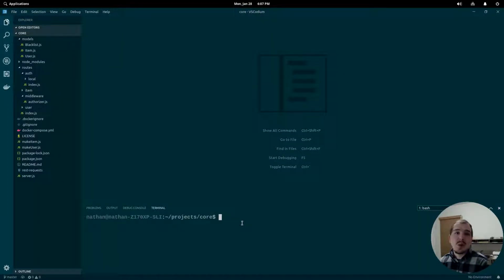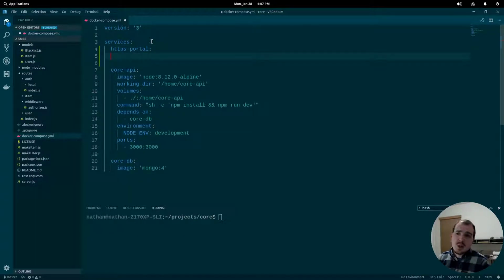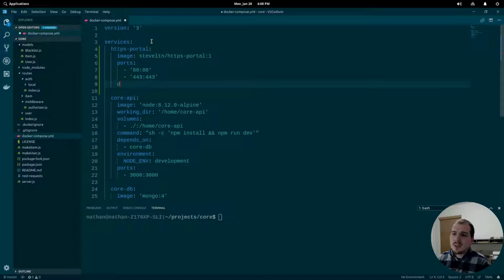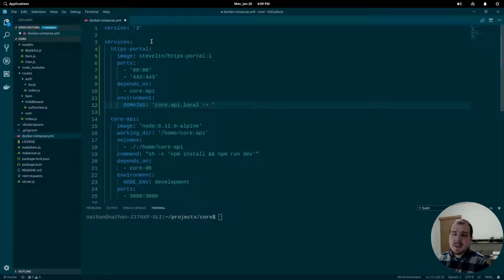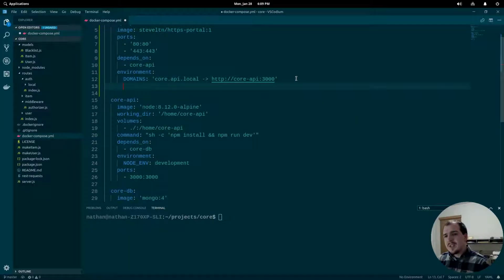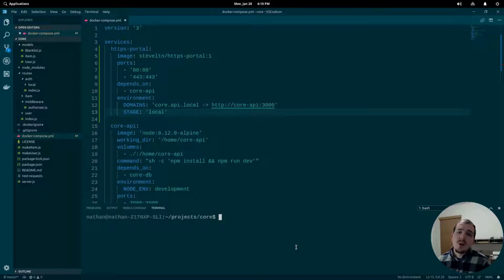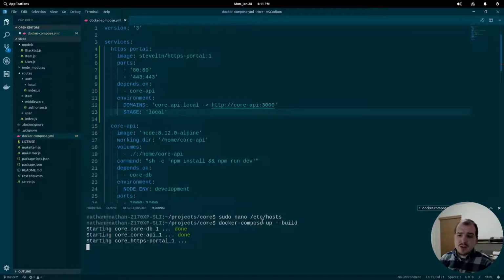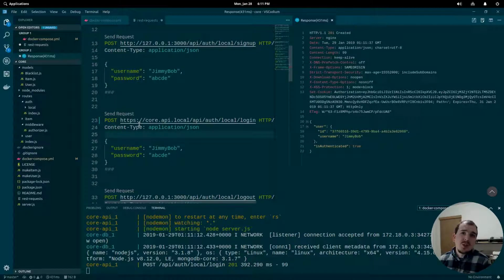Episode 13: Building a JSON API - Quickly Adding HTTPS to the Docker Setup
In this episode, we cover adding HTTPS using nginx with docker-compose to our api.